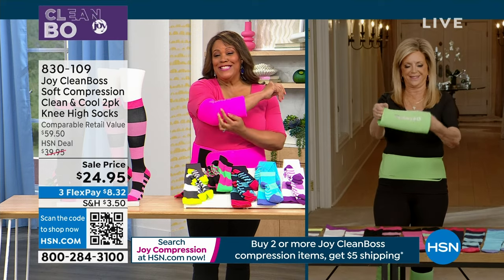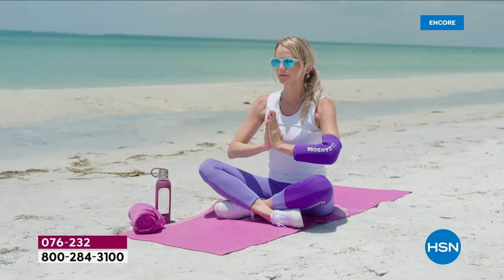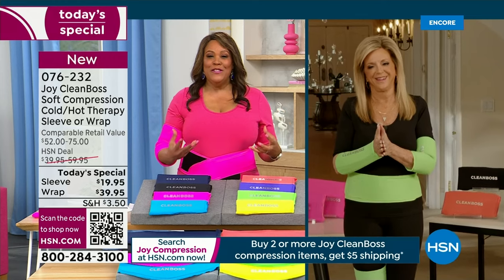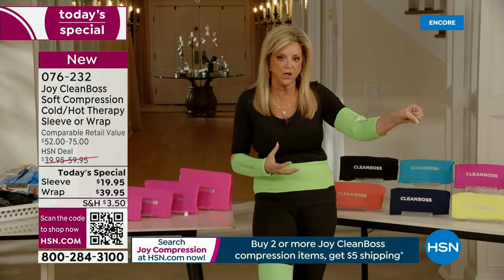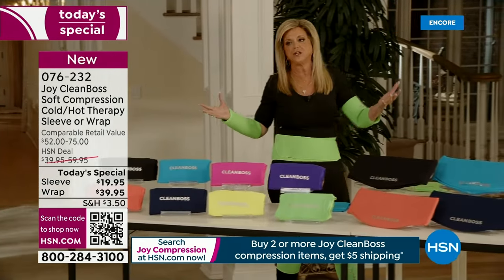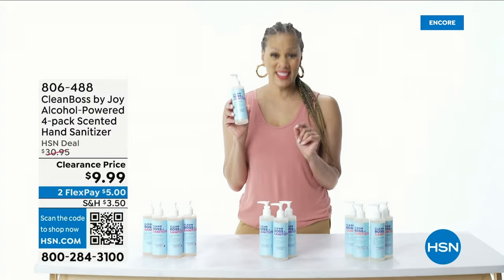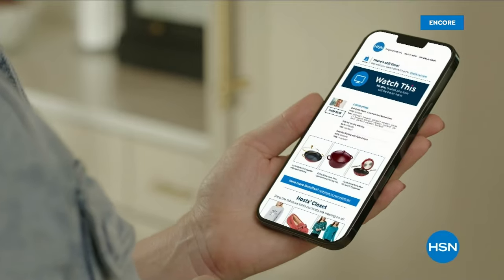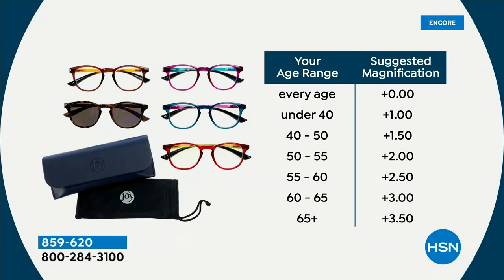HSN | CleanBoss by Joy 02.24.2024 - 02 AM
CleanBoss brings you disinfectant, sanitizer, soaps, and more from the Original Boss, Joy Mangano.